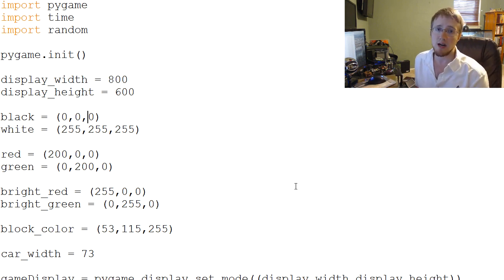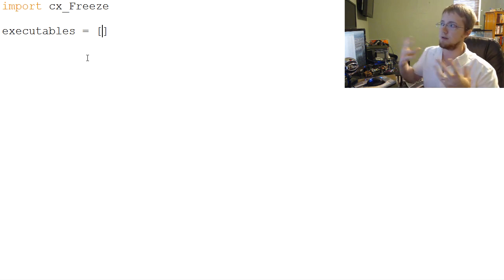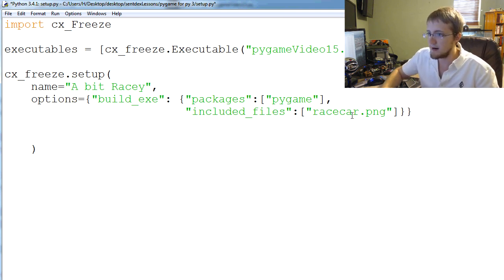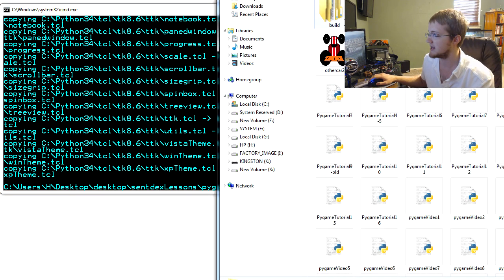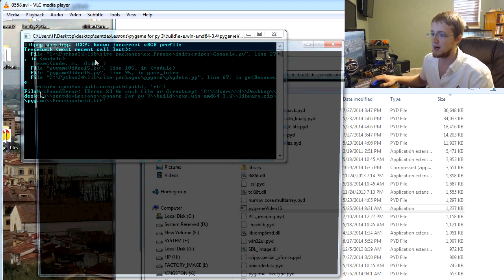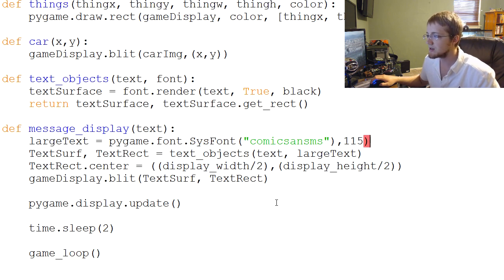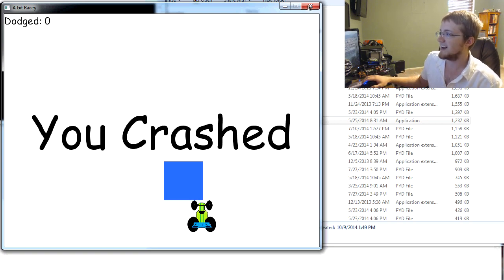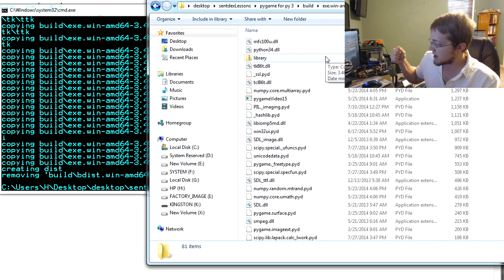Game Development in Python 3 With PyGame - 16 - Convert to executable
In this PyGame with Python 3 programming tutorial, we cover how we can convert our PyGame into an executable, or an installer, which we can then share with people who do not have Python installed, or pygame... etc. We will do this using cx_Freeze, which is a very similar module to py2exe for those who are familiar.